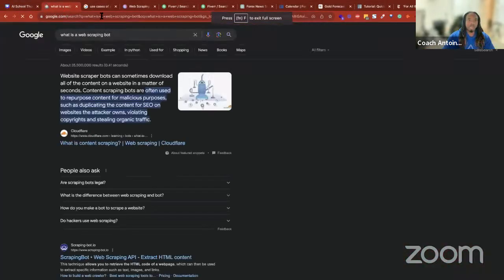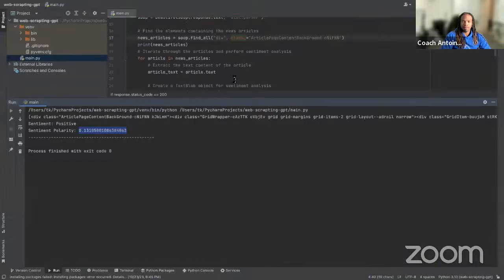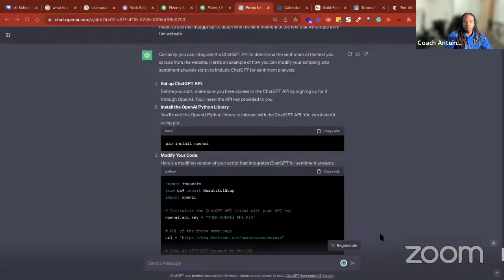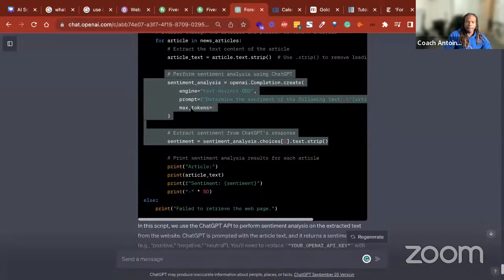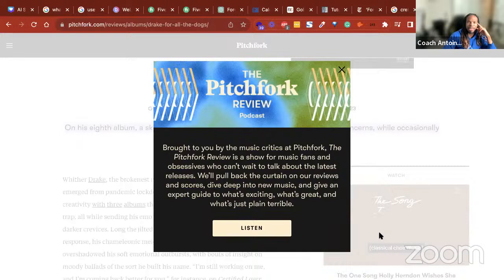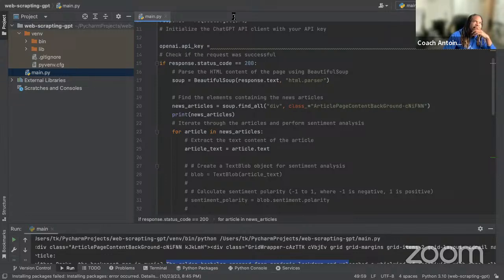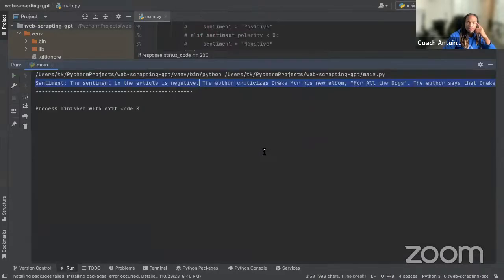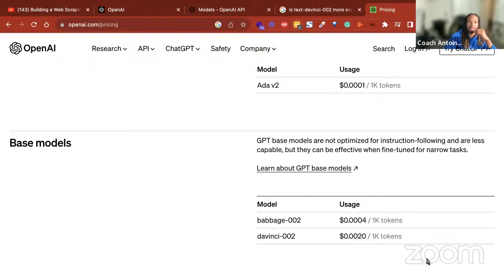Building a Web Scraping Bot using AI & ChatGPT (Part 2)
In this live session, I will teach you how I built a web scraping bot using ChatGPT. We will also discuss the ethics of leveraging AI and how we can use it to increase our speed, productivity, and community.